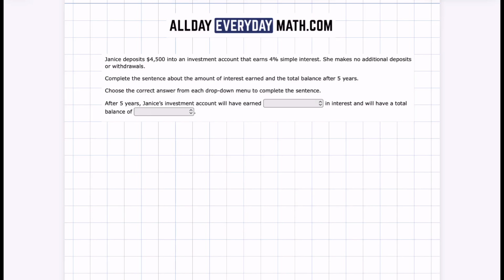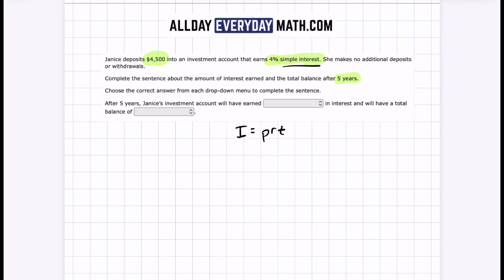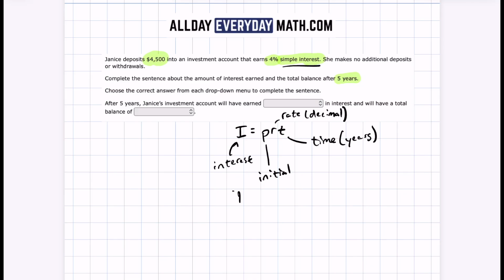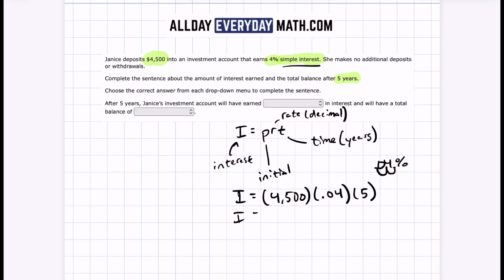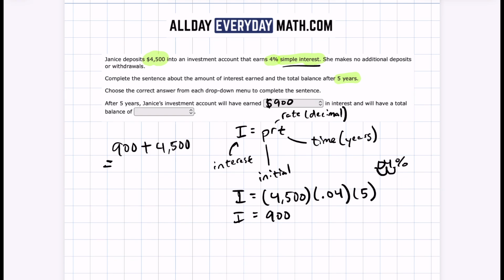2025 8th Grade Math STAAR Test | Problem #2